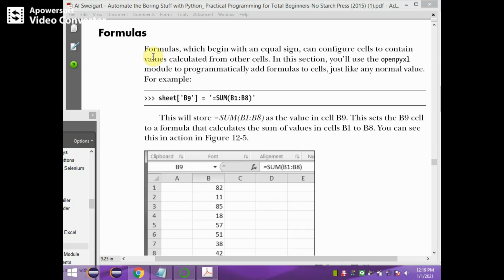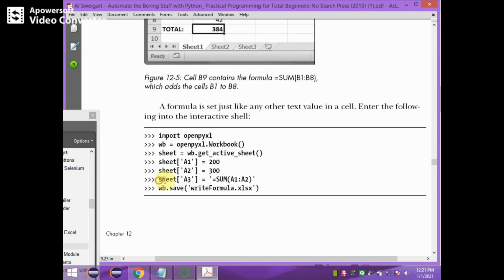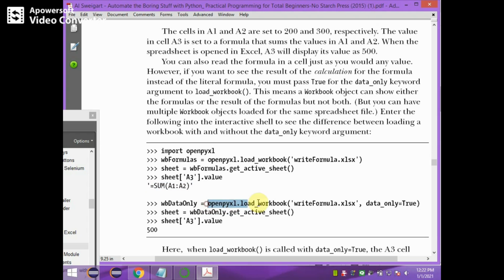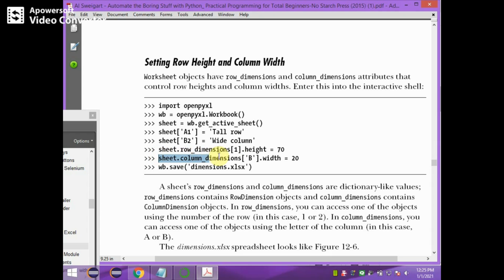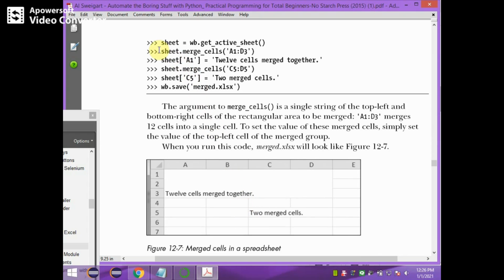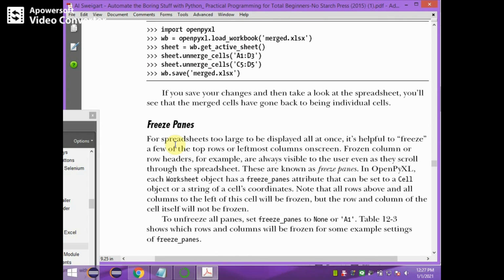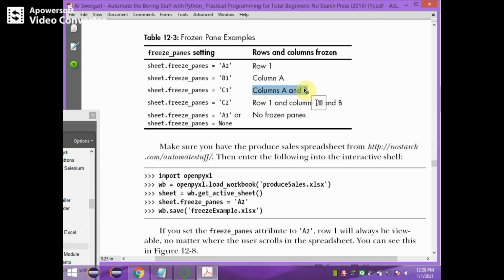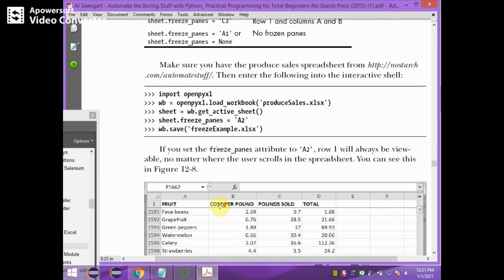VTU PYTHON 18CS55 M5 L12 FreezePanes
Excel FreezePanes